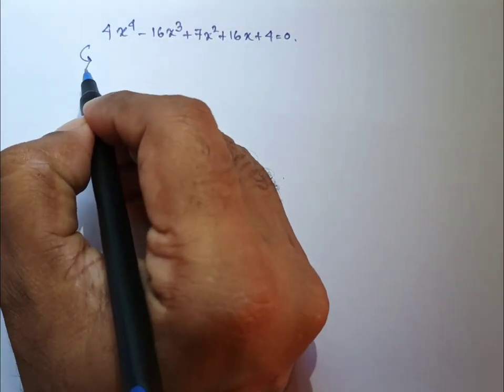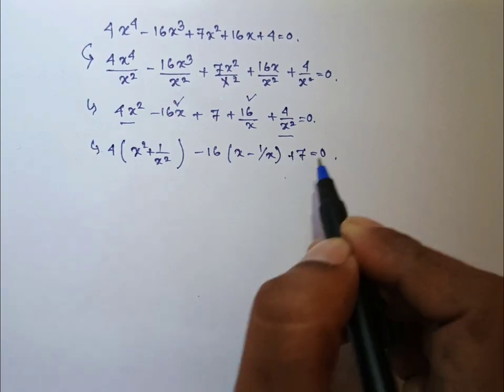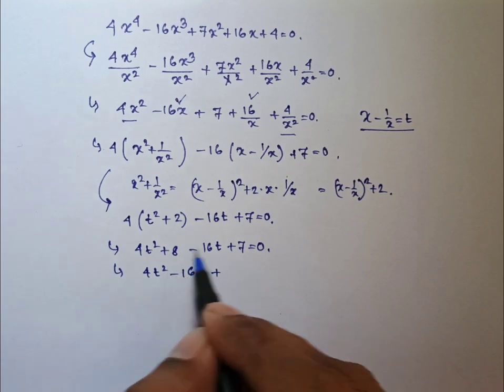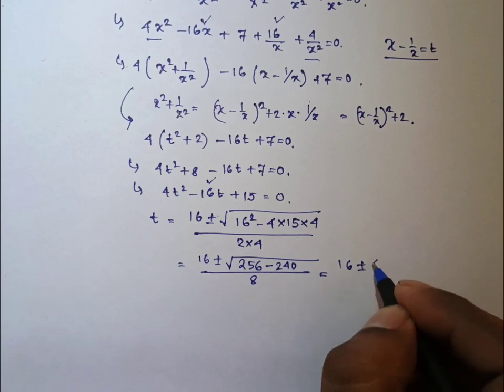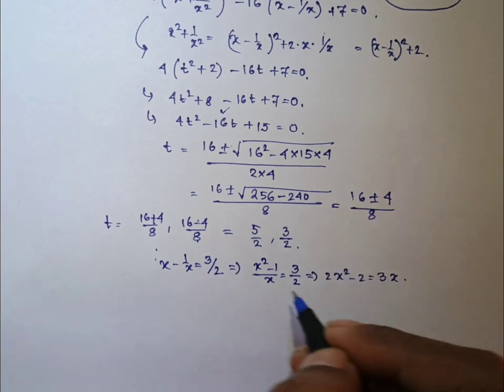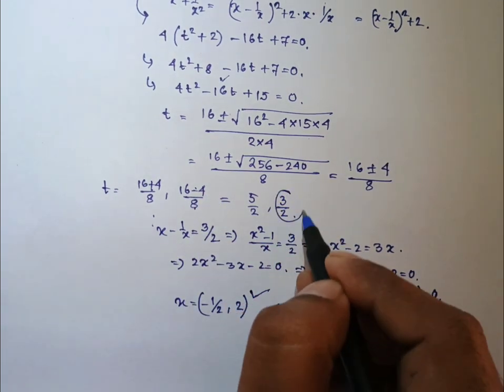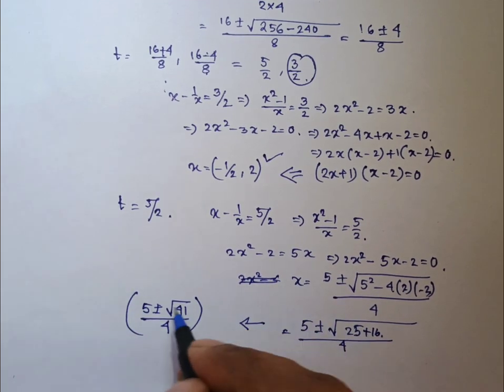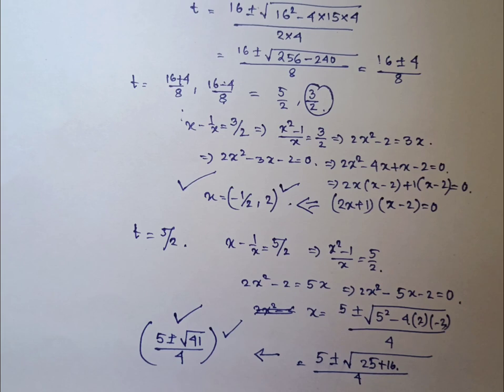A nice algebra equation to solve using expoentials and quadratic equation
Watch many more videos @dd_maths